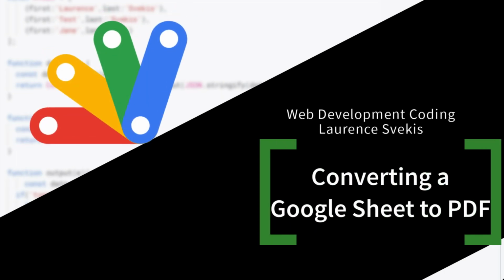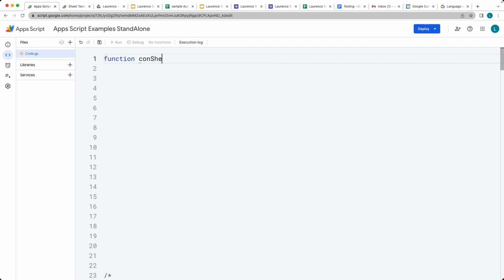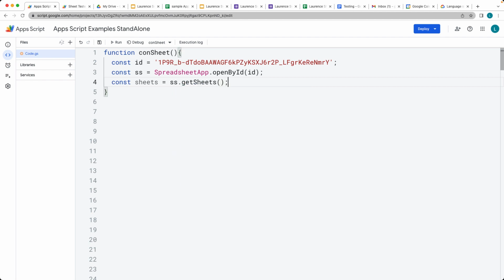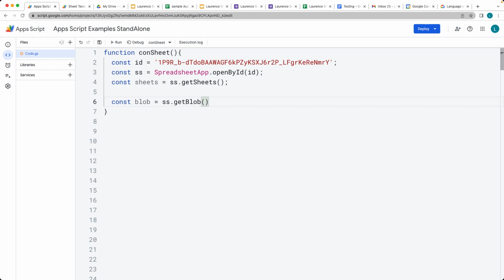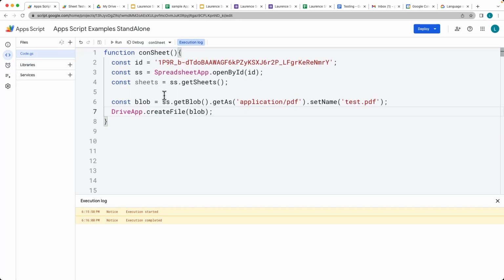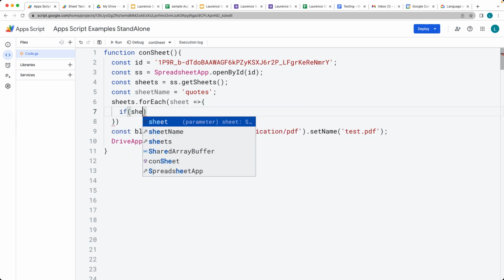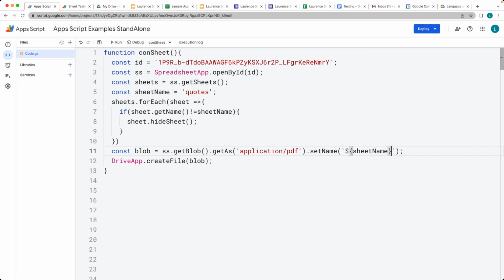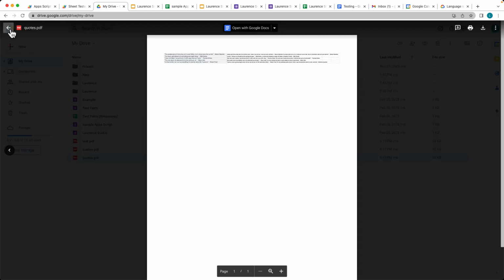Create PDF from one sheet in spreadsheet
This code defines a function called conSheet() that exports a single sheet from a Google Sheets document as a PDF file.

The function starts by defining the ID of the Google Sheets document ('1P9RKeReNmrY') and uses SpreadsheetApp.openById() to retrieve the corresponding spreadsheet object.

It then retrieves an array of all the sheets in the spreadsheet using ss.getSheets(), and defines a variable sheetName with the name of the sheet to be exported ('quotes').

The function then uses a forEach() loop to iterate through each sheet in the spreadsheet. For each sheet, it checks whether its name is different from the sheet name to be exported. If so, it calls the hideSheet() method to hide the sheet from view.

Next, the function retrieves the spreadsheet as a PDF file using ss.getBlob().getAs("application/pdf"), and sets the name of the file using .setName(). It then uses DriveApp.createFile() to create a new file in the user's Google Drive with the PDF blob.

Finally, the function uses another forEach() loop to iterate through each sheet in the spreadsheet again, and checks whether its name is different from the sheet name to be exported. If so, it calls the showSheet() method to unhide the sheet.

In summary, this code exports a single sheet from a Google Sheets document as a PDF file, by hiding all other sheets, exporting the sheet as a PDF, creating a file with the PDF blob, and then unhiding all the other sheets.